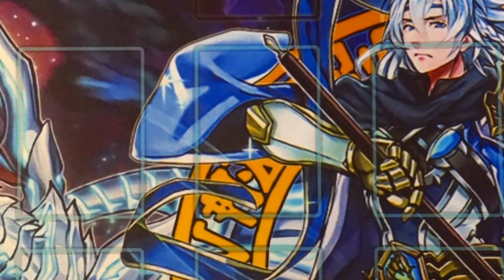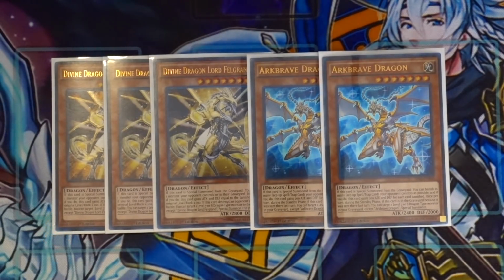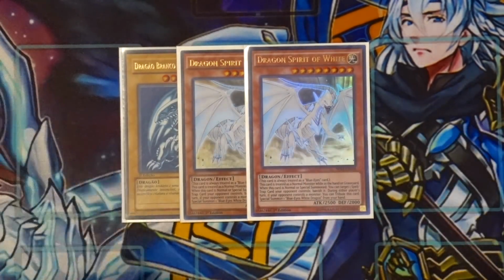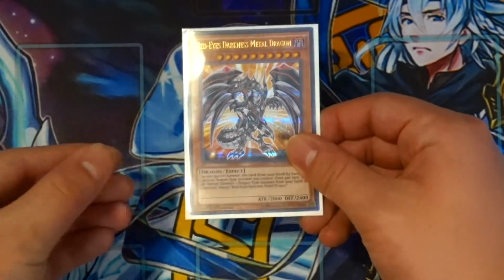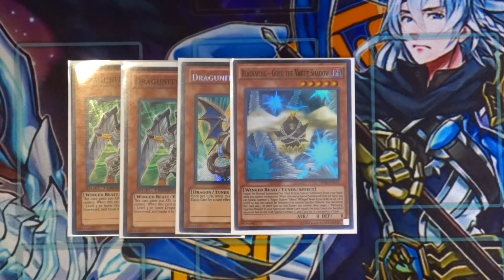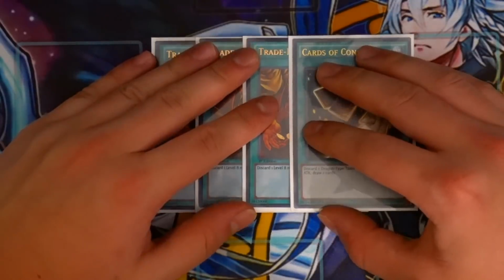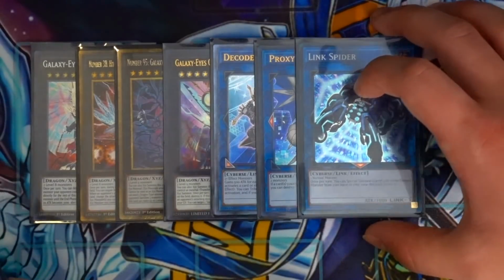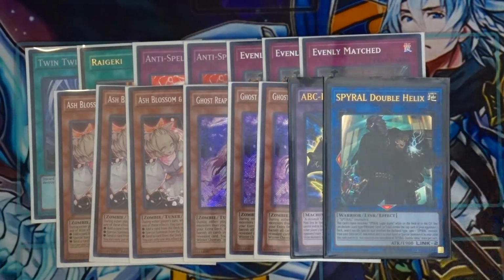*YUGIOH* BEST! FELGRAND DECK PROFILE! FT. BLUE-EYES! BUDGET! JANUARY 2018 (YuGiOh Deck Profile 2018)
Get your Blue eyes playmat today!

►YGOPro/DN:
User: TeamSamuraiX1